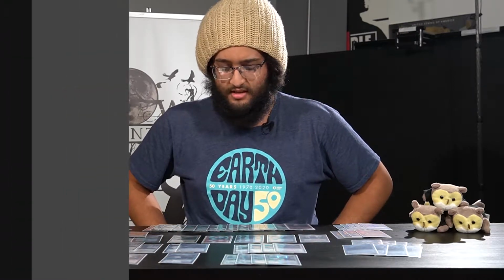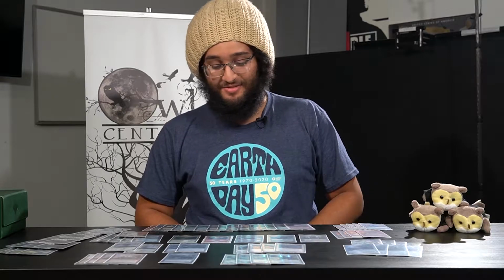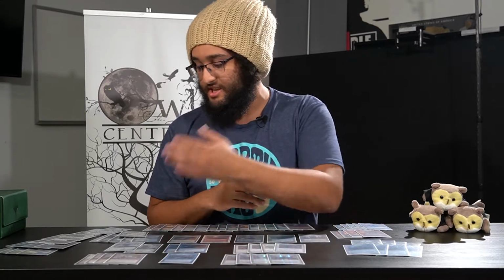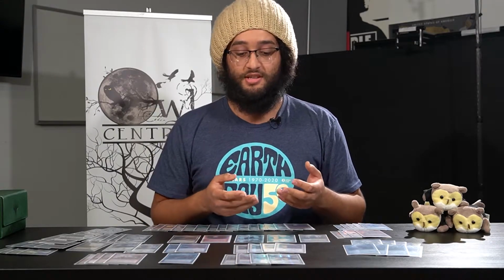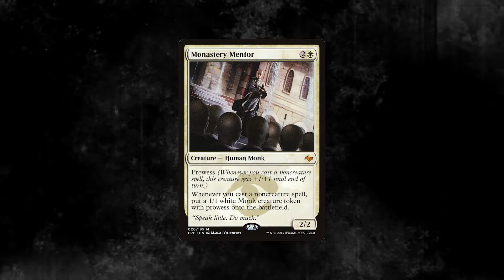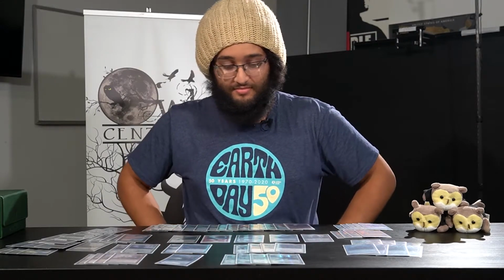Top 8 Deck Tech - Legacy Jeskai Control with Spencer Warburton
Top 8 finishing Jeskai Control Deck Tech from our Legacy Super $2k on 10/10/21.

Owl Central Games hosts premier tournaments for Magic, Pokémon, Flesh and Blood, and a variety of tabletop games at the Owl Central Games Center in central Pennsylvania.